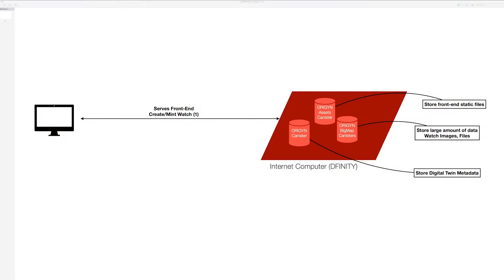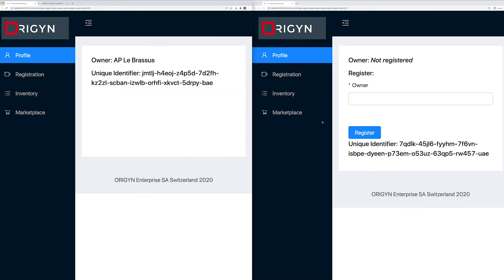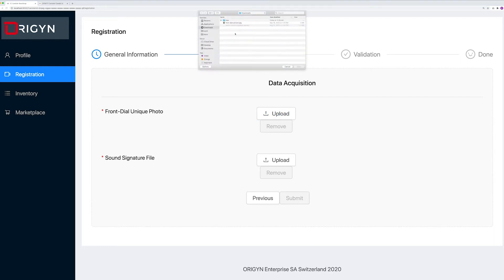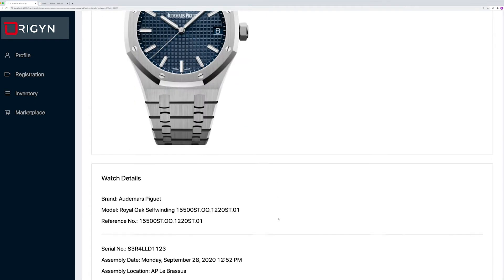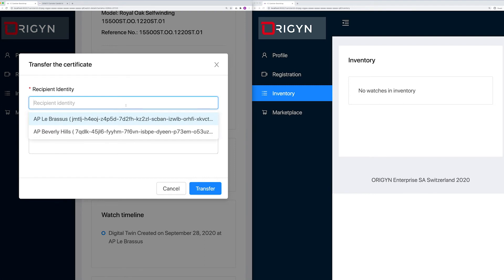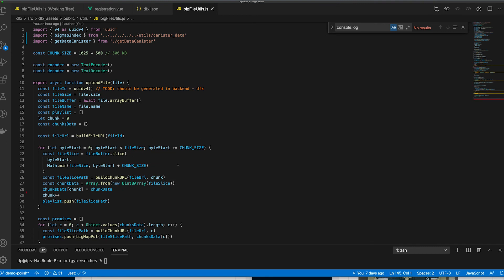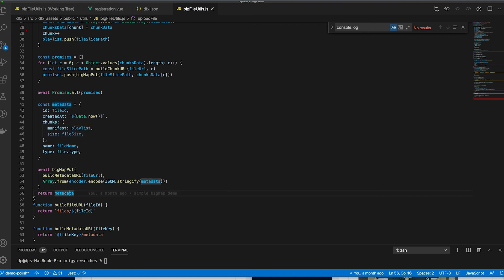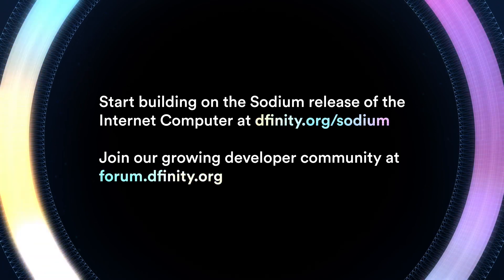DEMO: ORIGYN Project: Minting a Digital Twin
In this demo, David Phan (ORIGYN) details an example of how to mine digital twins. The demo outlines the minting of a tamper proof digital twin of a real world luxury watch. This was built at ORIGYN using the DFINITY canister SDK